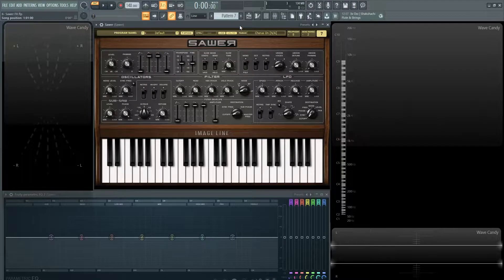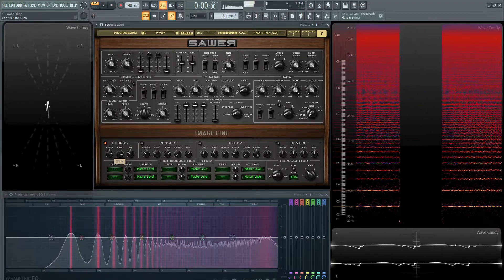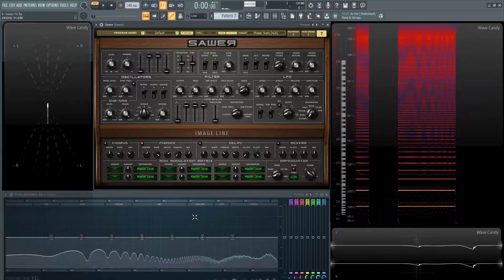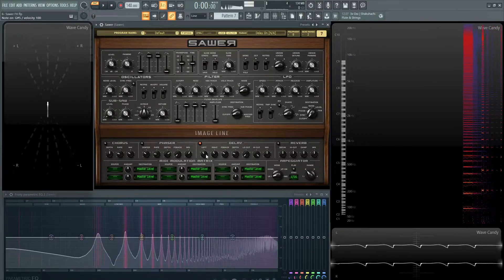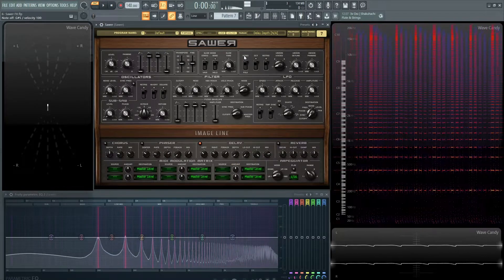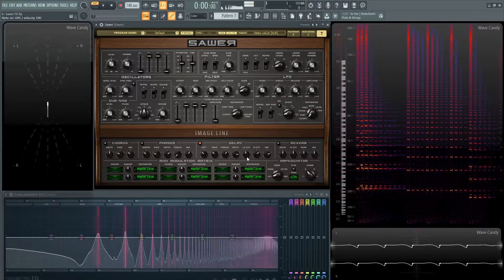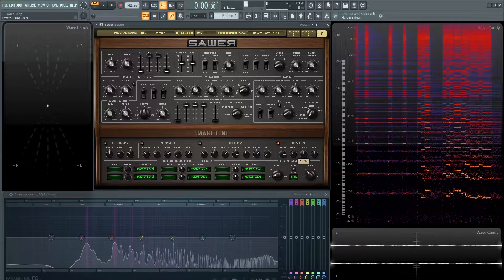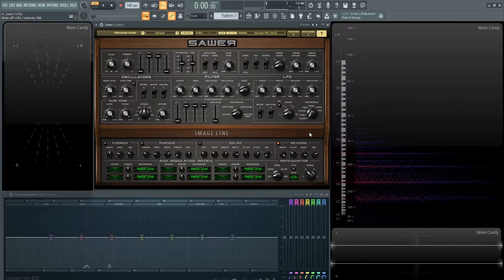Sawer Tutorial PART 6 FX | FL Studio Tutorial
In part six of the Sawer tutorial series, we go over the FX section which includes a built in Chorus, Phaser, Delay and Reverb!